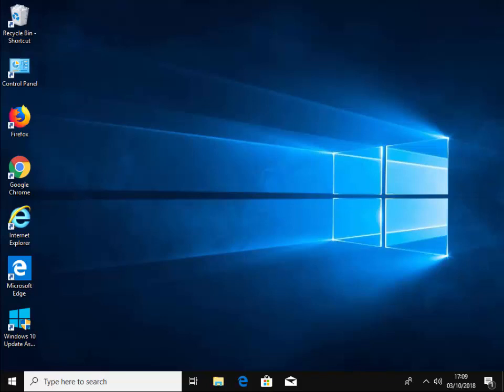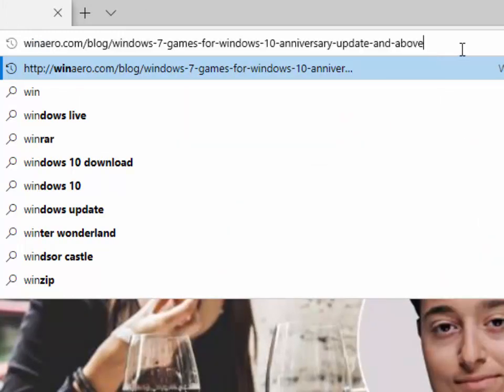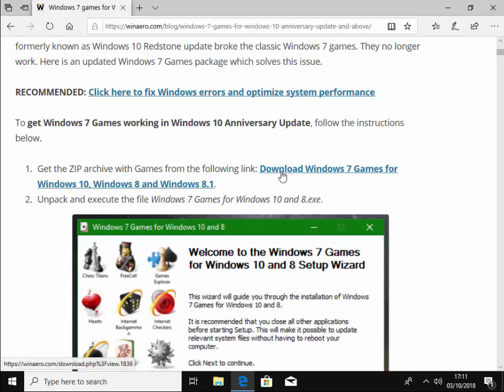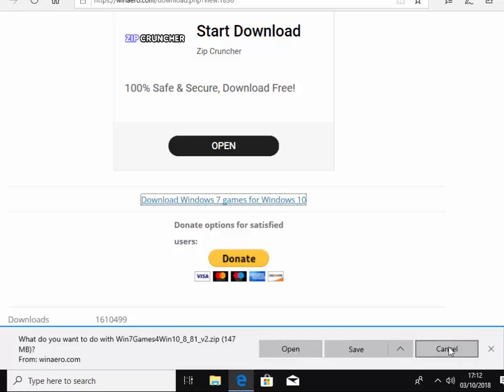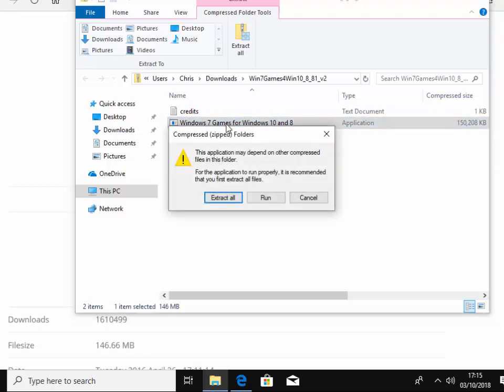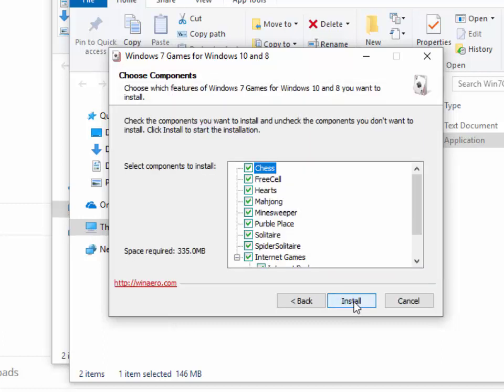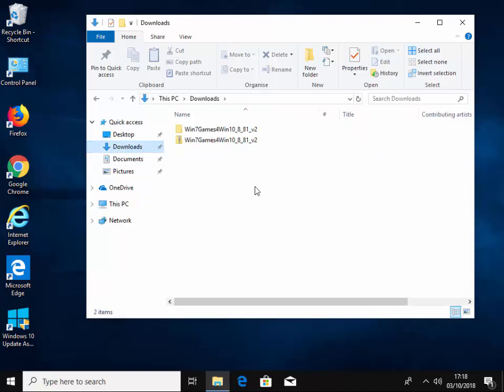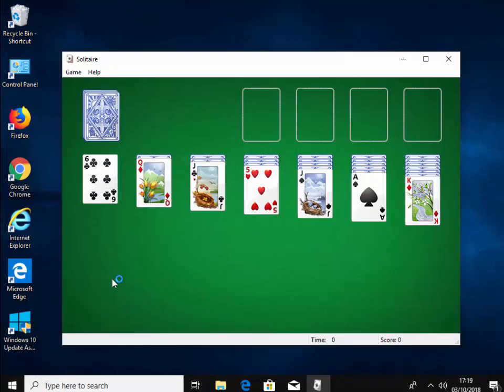Get your Windows 7 Games back after Windows 10 May 2020 Update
Shows you how to get your Windows 7 game back in Windows 10 after the May 2020 (v2004) Windows 10 Update